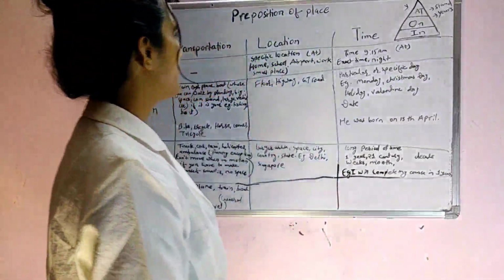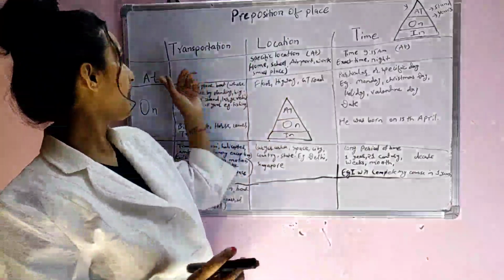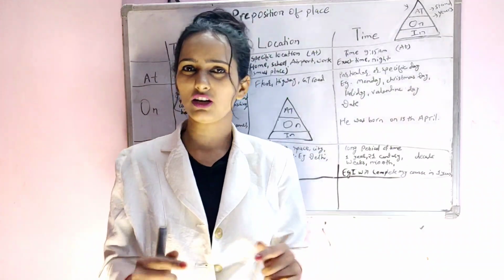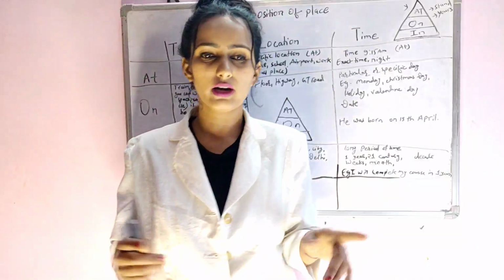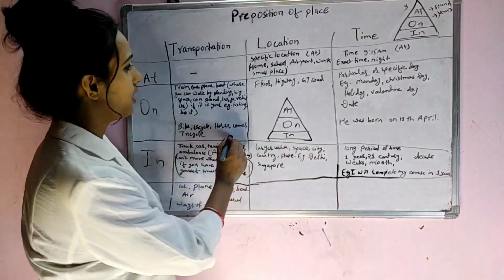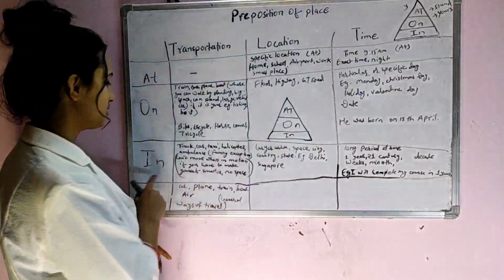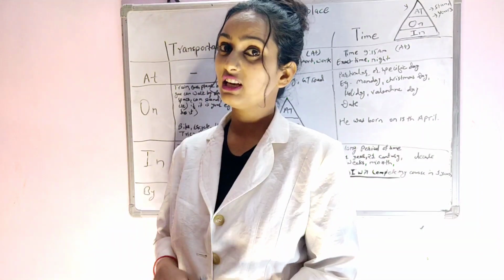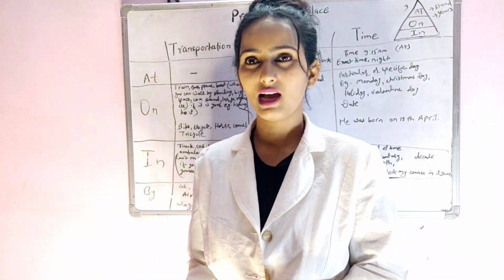Preposition for transportation, location, and time ll In, On, At , By ll Preposition ll Pooja karn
Preposition
In
On
At
By

Preposition for transportation
Location
Time